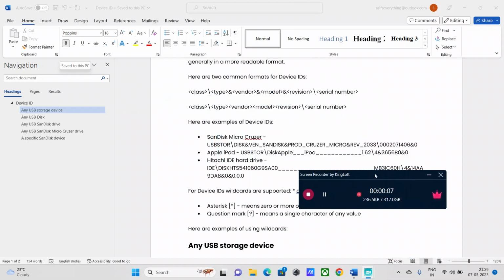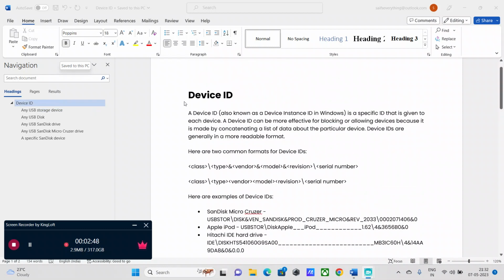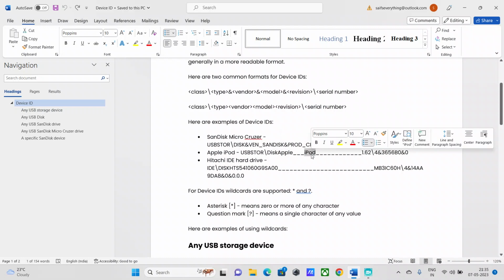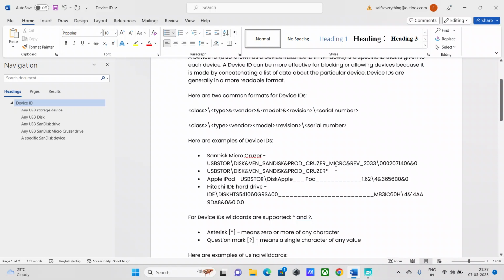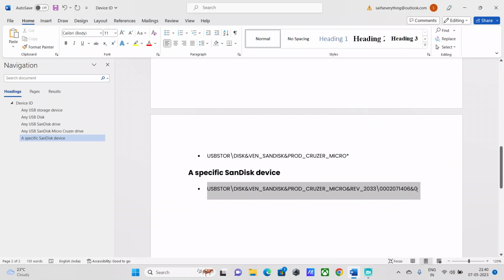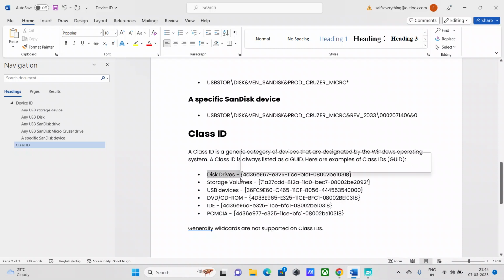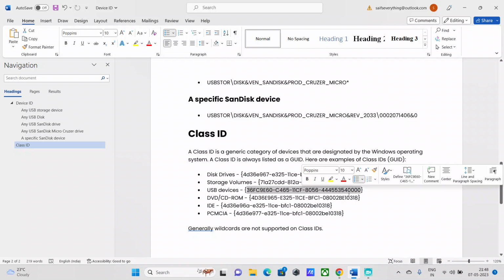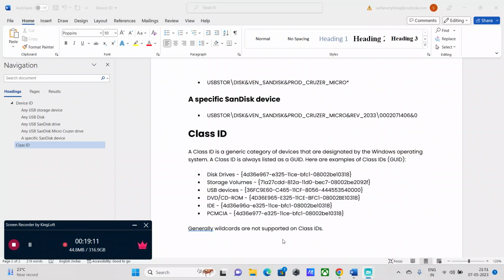What is the difference between a Hardware Device ID & Class ID in device control management?